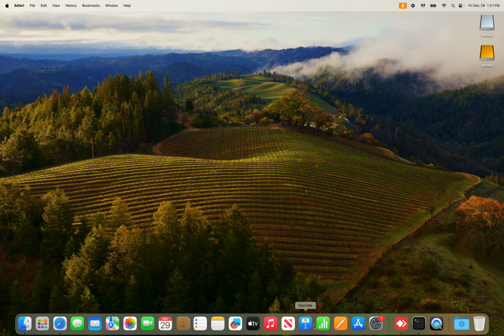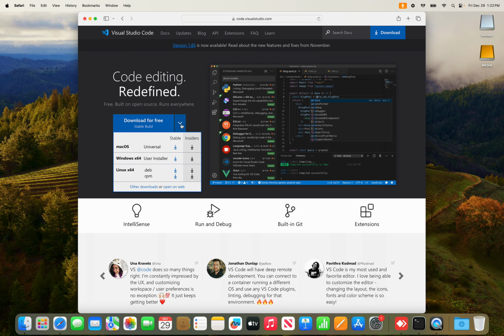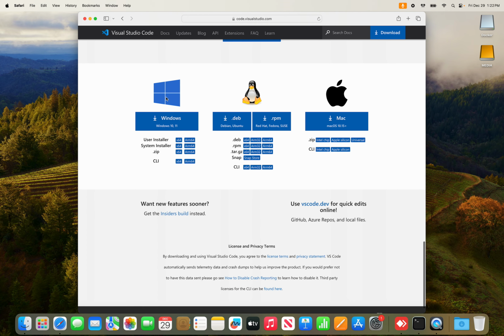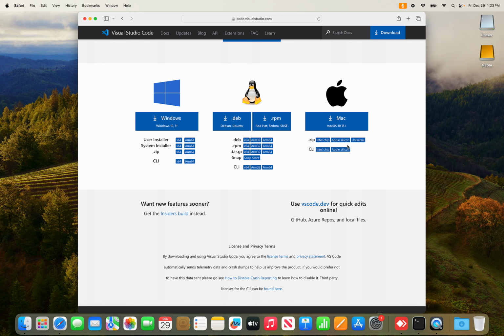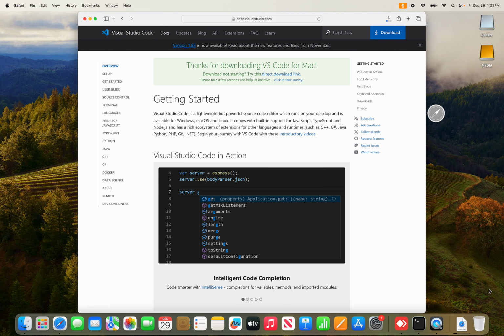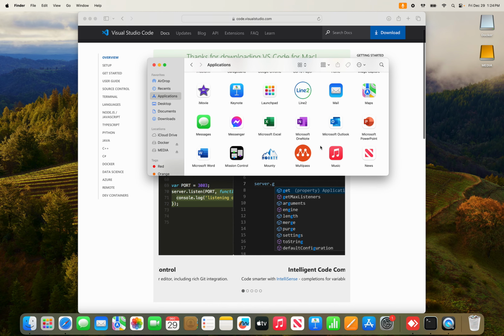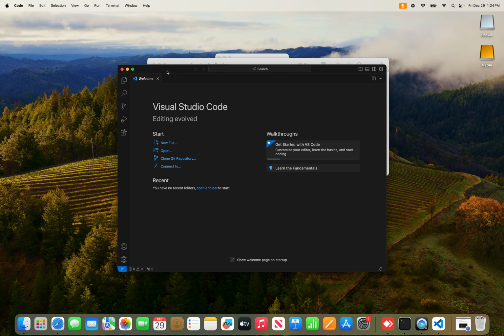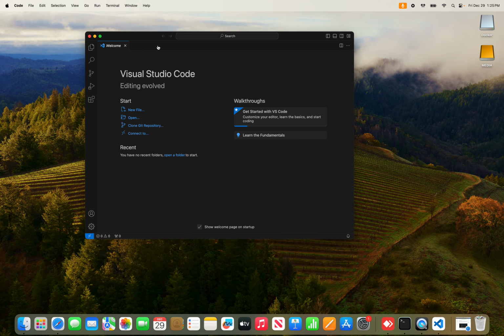Install VS Code For Mac OS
This video demonstrates the installation of VsCode on MacOS M series.